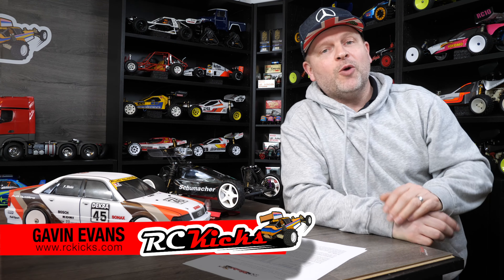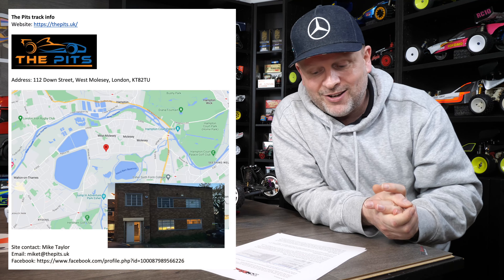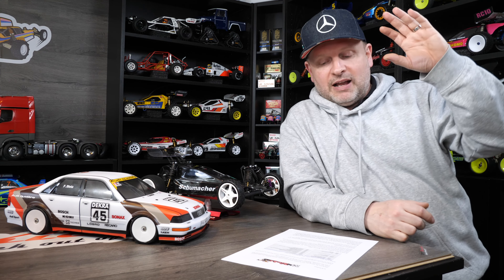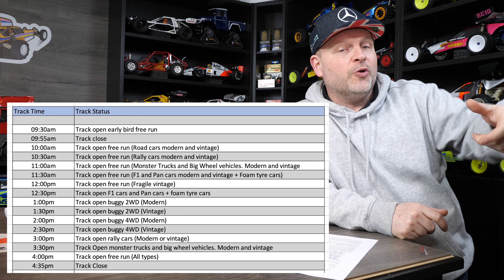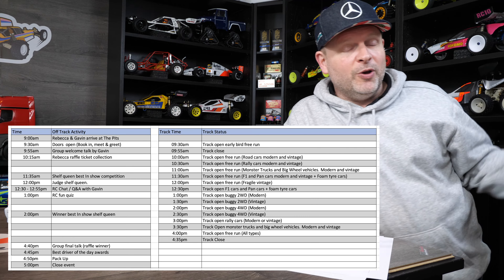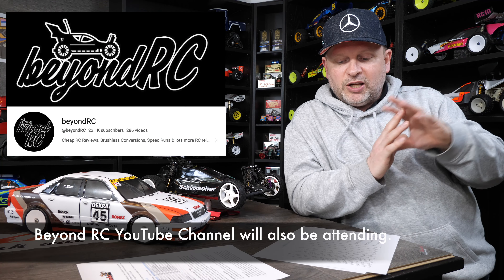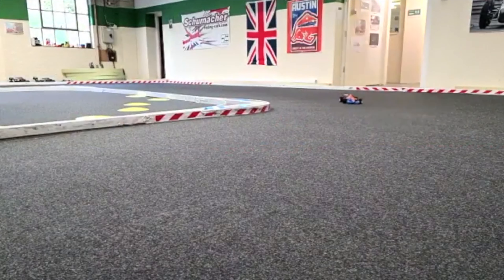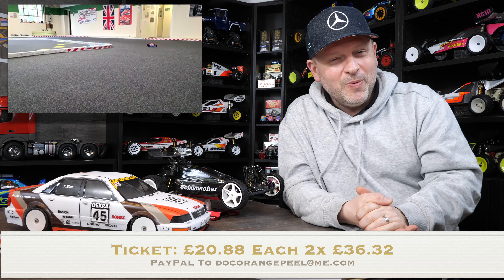Last Chance! RCKicks RC Meeting April 2023 UPDATE! Spring RC Car Show And Track Day!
Another RCKicks RC Car Show is being held at the Pits indoor RC race track located in South West London.
Date: Sunday 23rd April 9:30am -5:00pm
Track Location address: The Pits Limited, 112 Down St, Molesey, West Molesey KT8 2TU
Sending the wrong amount will result in your funds being returned, which will delay your ticket purchase.
We will email you back a confirmation of payment and to confirm you are all set for the day.

Please note:
Please confirm your attendance before purchasing a ticket.  Tickets can't be refunded due to your circumstances or availability to attend on the day.  This is because the track has a set fee that has to be paid in full.
 If the event is canceled by the venue or RCKicks, all tickets will be refunded.
This meeting is arranged in good faith to give back to the RCKicks viewers and the RC hobby.